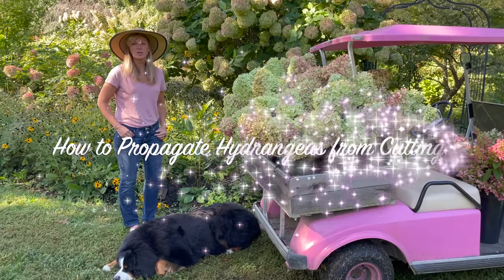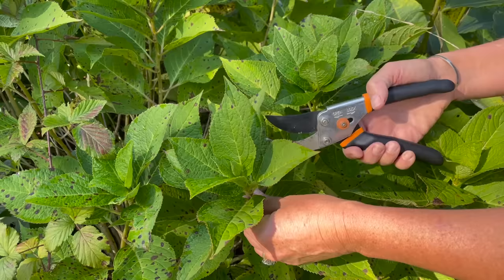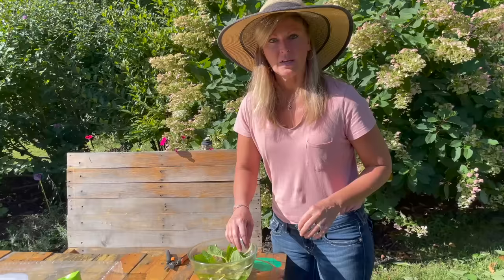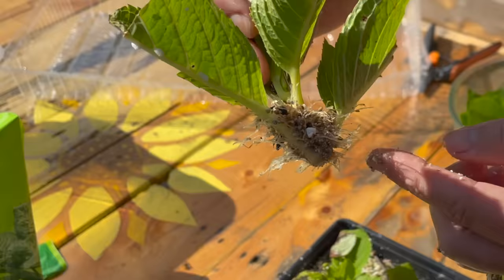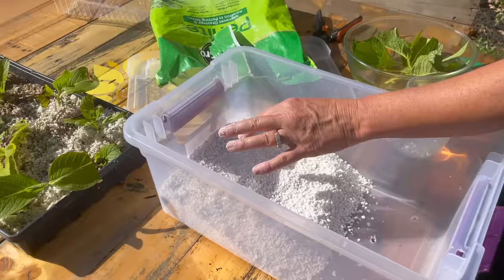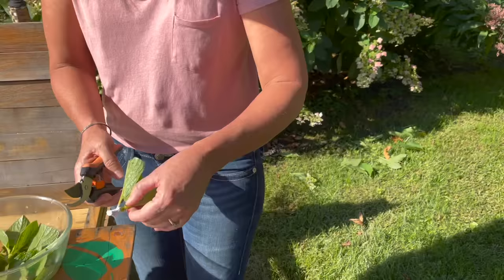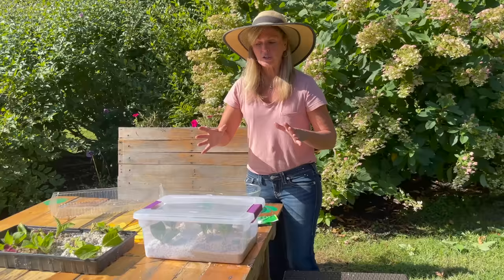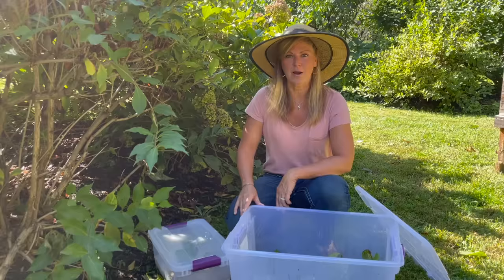How To Propagate Hydrangeas From Cuttings the Easy Way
Welcome to our gardening tutorial on how to propagate hydrangeas from cuttings the easy way! In this comprehensive guide, we'll walk you through the simple steps to successfully propagate hydrangeas, allowing you to expand your garden with beautiful blooms.

Hydrangeas are beloved for their stunning flowers and versatility in garden landscapes. Propagating them from cuttings is a cost-effective and rewarding way to multiply your hydrangea collection and share the beauty of these plants with friends and family.

In this video, Kelly Lehman owner of Cranbury  Fields Flower Farm will cover everything you need to know, from selecting the right cuttings to providing optimal growing conditions for successful root development. Whether you're a novice gardener or a seasoned pro, our easy-to-follow instructions will empower you to propagate hydrangeas with confidence.

Join us on this exciting journey as we delve into the world of plant propagation and unlock the secrets to growing healthy, vibrant hydrangea plants from cuttings.

Join Kelly Lehman's Flower Tribe Face Book Group ​to ask questions and share your flower pics and garden tips ⬇️